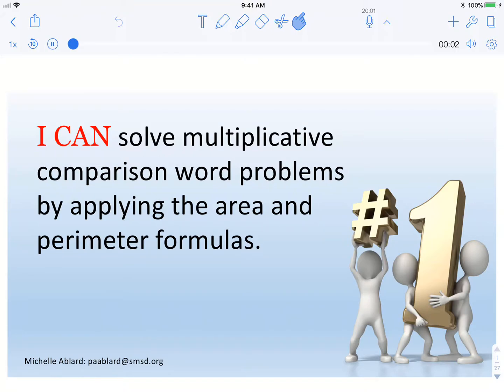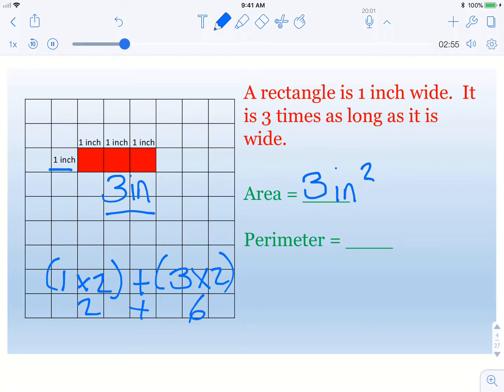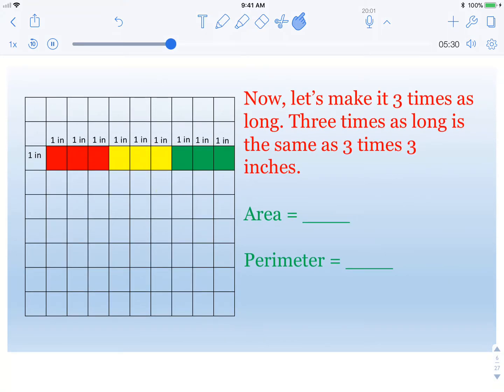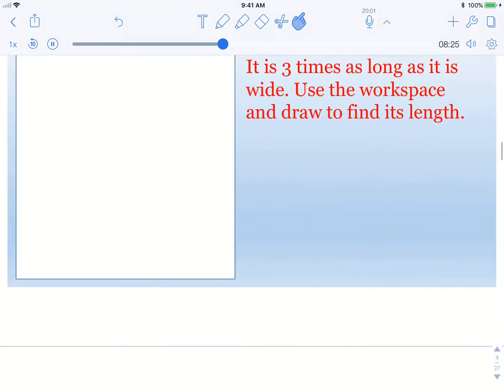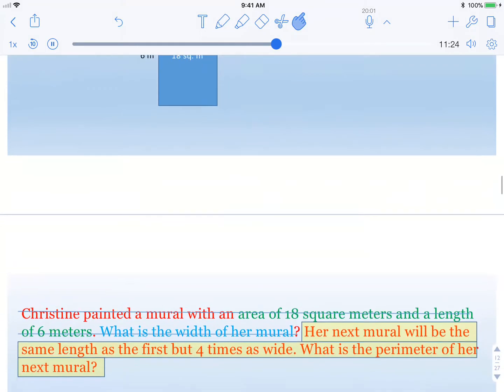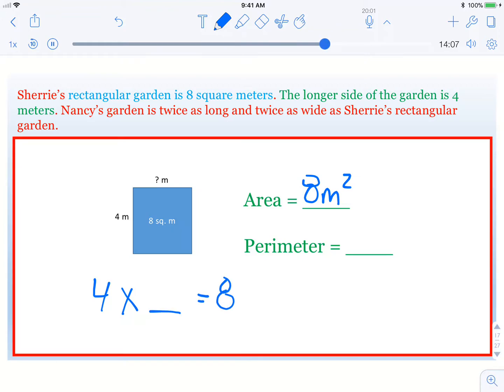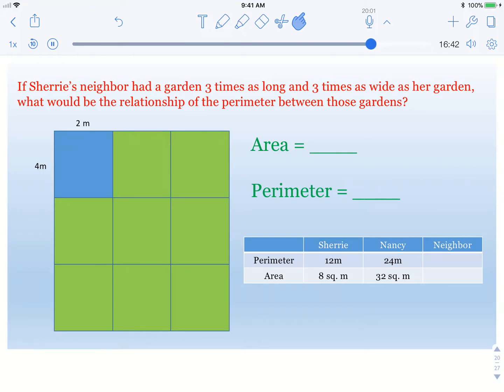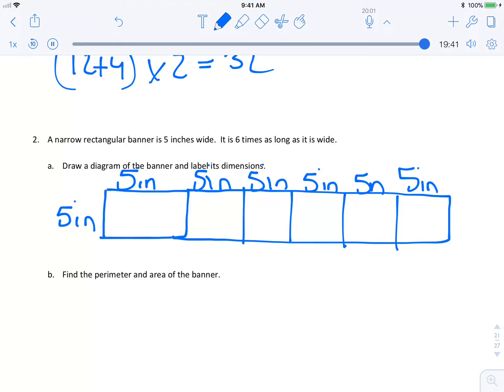Eureka Math Grade 4 Module 3 Lesson 2